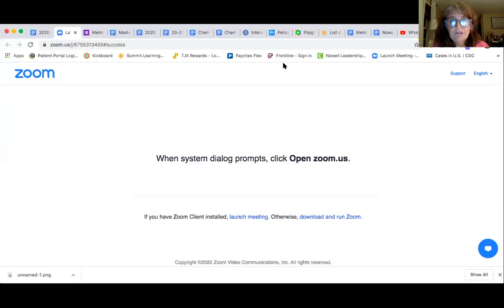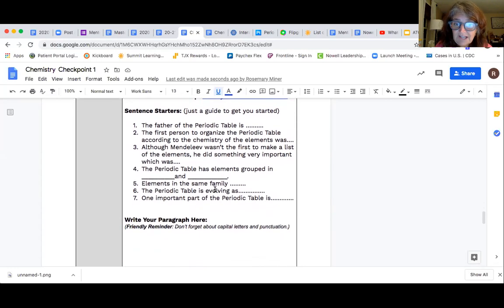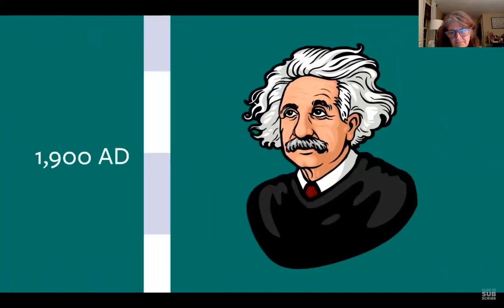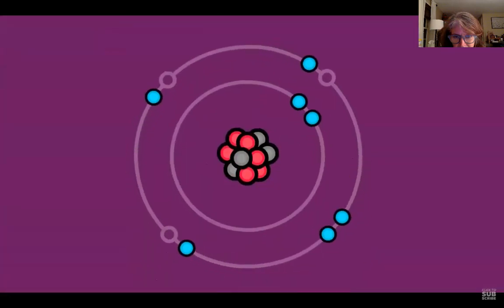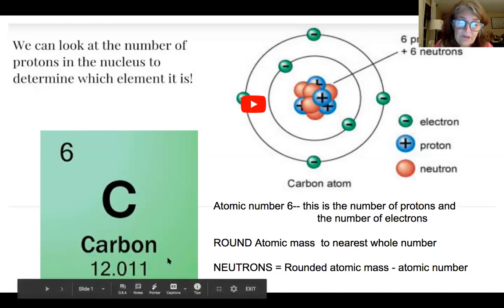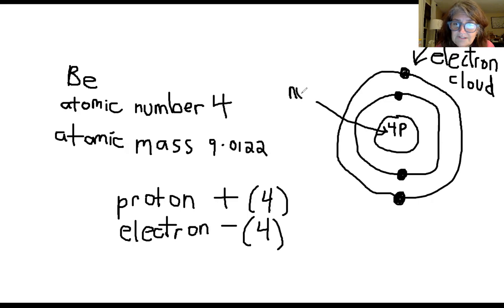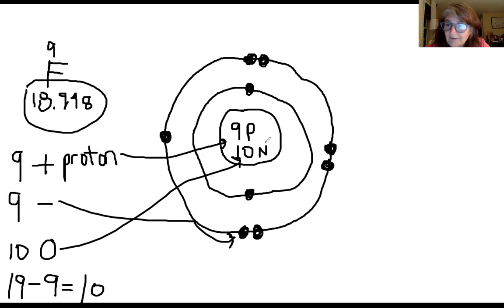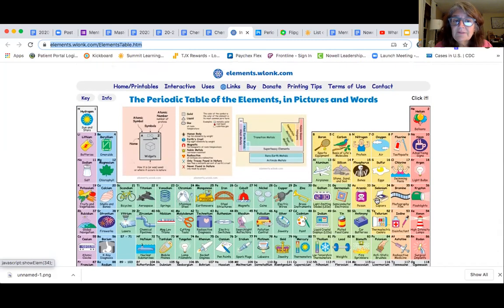Chemistry Checkpoint 1, Activity 1